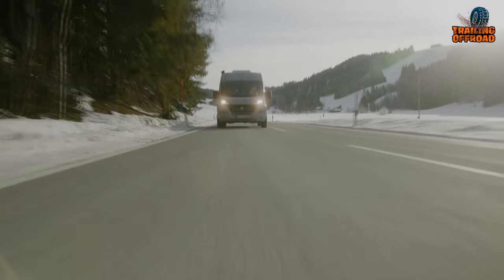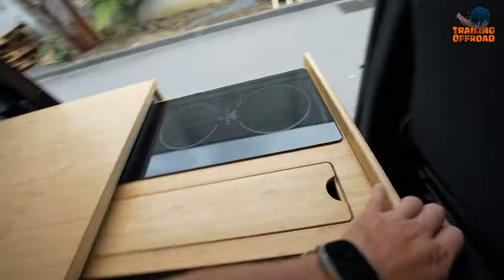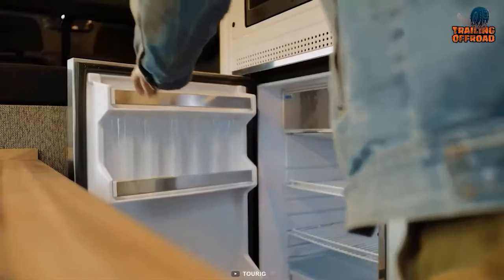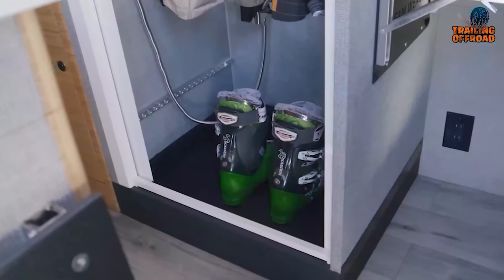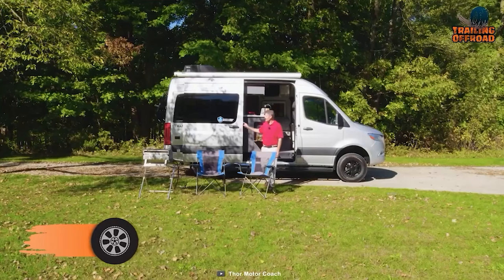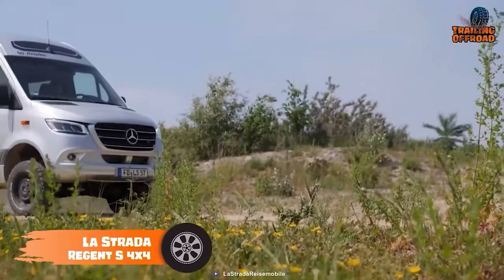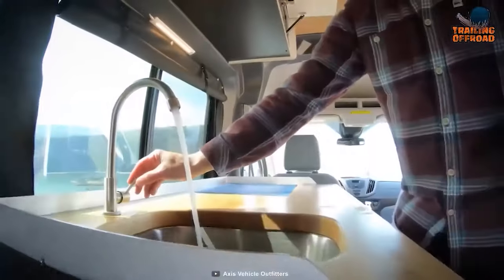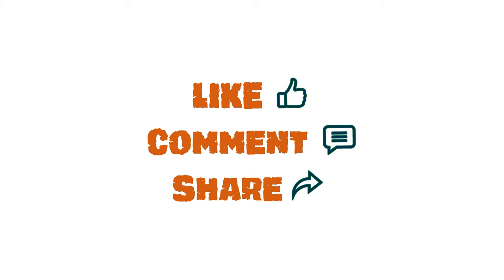55 Offroad 4x4 Camper Van for Your Wildest Adventures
An offroad 4x4 camper van is all you need for a perfect for off-road adventure and remote camping trips. And, here’s our video on 55 offroad 4x4 camper van for your wildest adventures.

4x4 Camper Van List:

00:00 - Introduction

00:58 - 55 off-road 4x4 camper van

1:08:16 - Outro